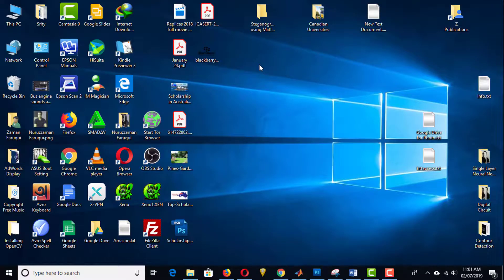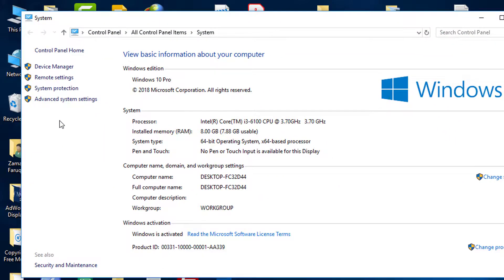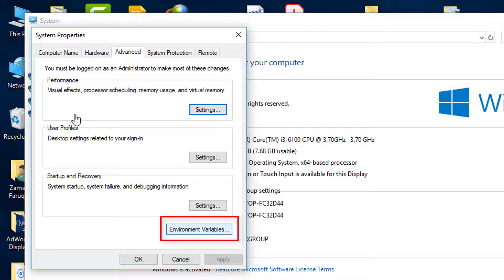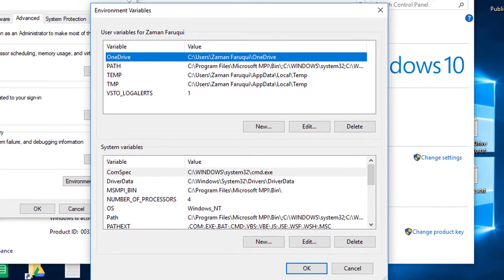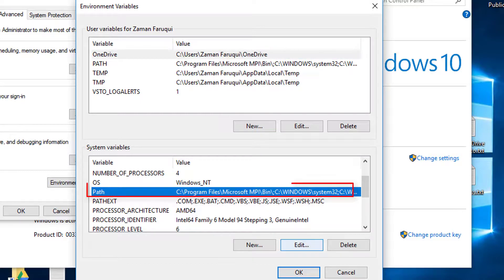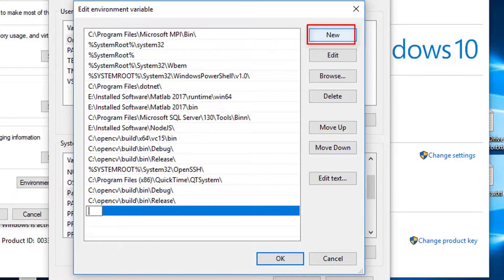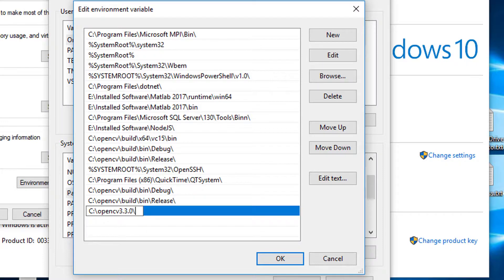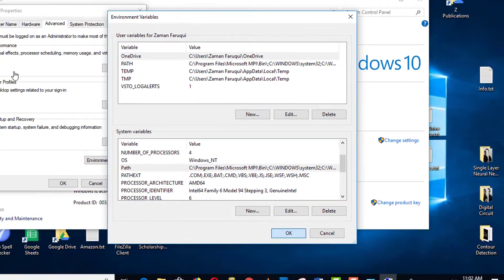How to Change Environment Variable in Windows 10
A quick tutorial on changing the environment variable in Windows 10. With the help of this tutorial, you can easily change or edit the environment variable in Windows 10. Although this tutorial has been made based on Windows 10, it will work in windows 7 as well.